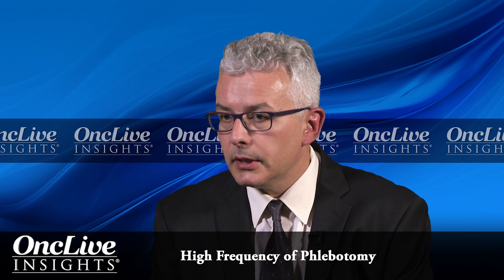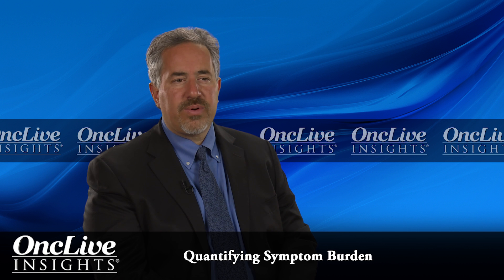Failure of Polycythemia Vera Control with Phlebotomy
Srdan Verstovsek, MD, PhD, and Ruben Mesa, MD, discuss the management of polycythemia vera in patients on hydroxyurea requiring continued phlebotomy, including managing iron deficiency and switching therapy.